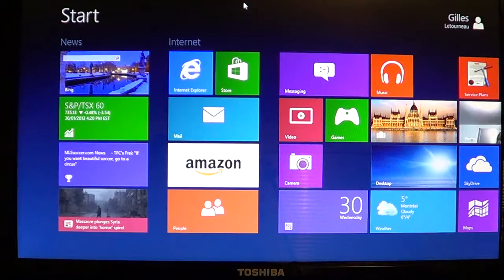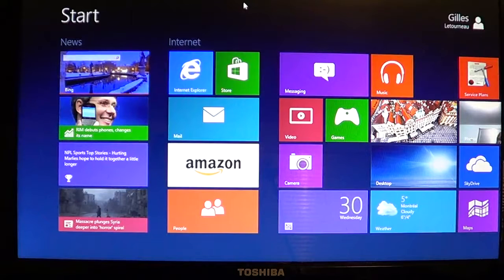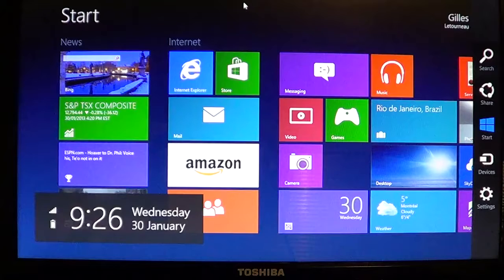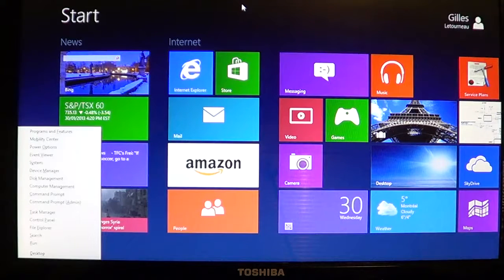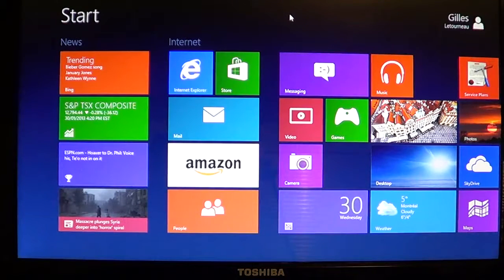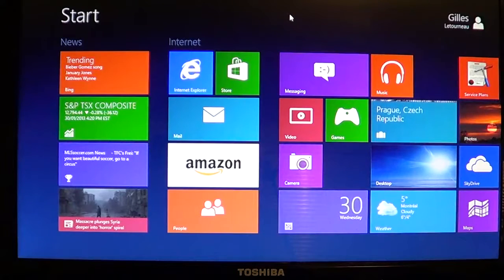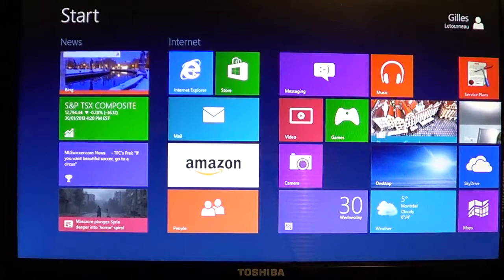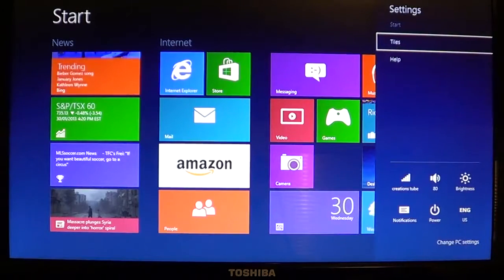Windows 8 - top 3 best keyboard shortcut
Windows key + c   charms bar
Windows key + x   Advanced settings menu
Windows key + i   app and windows settings